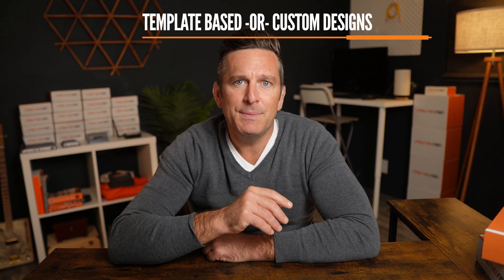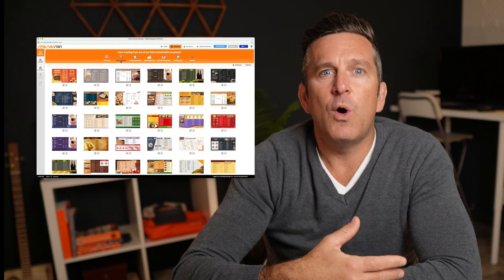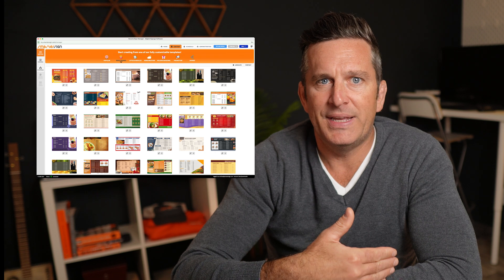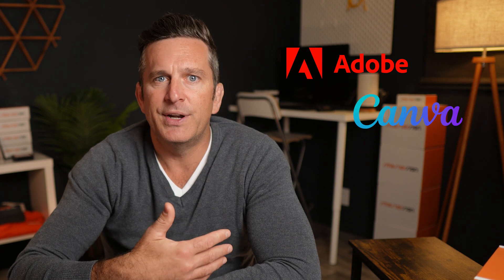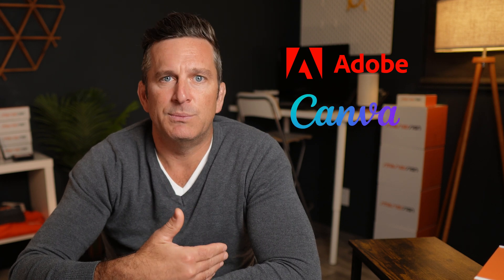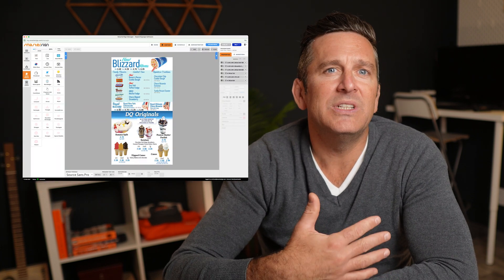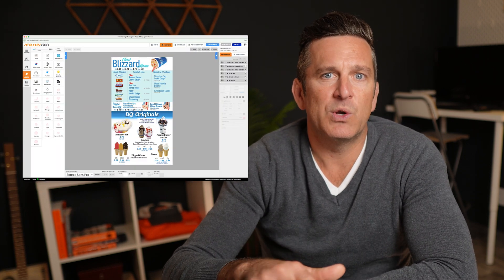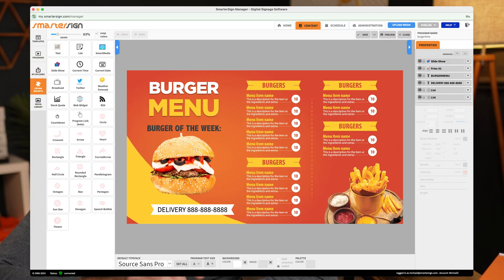How Do Digital Menu Boards Work?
We break down the hardware and software components of digital menu boards and talk about how to use digital menu boards as a sales tool.